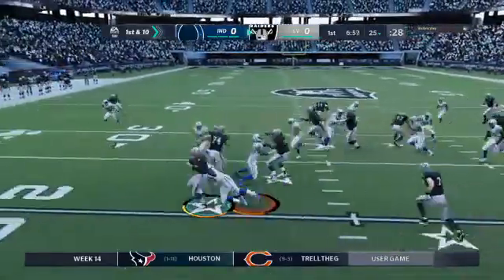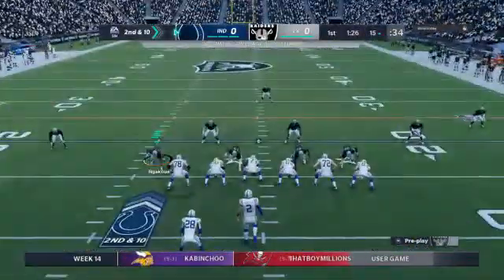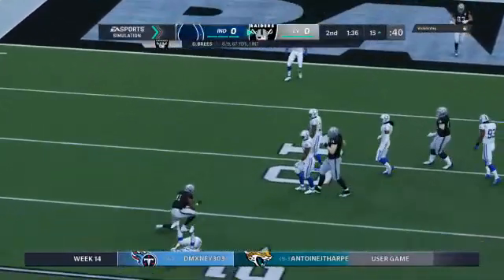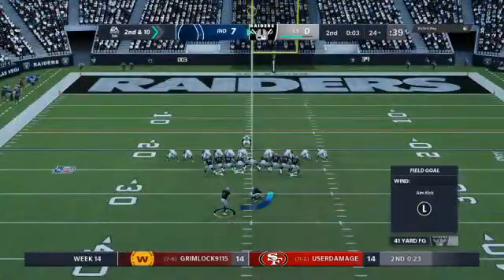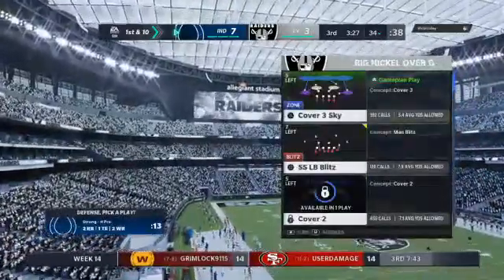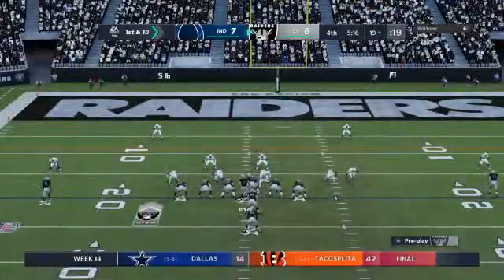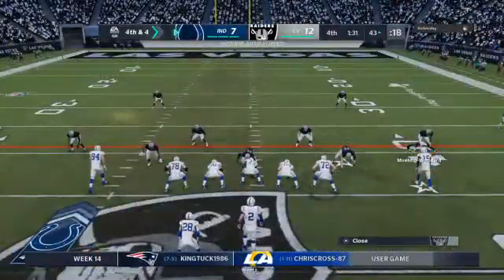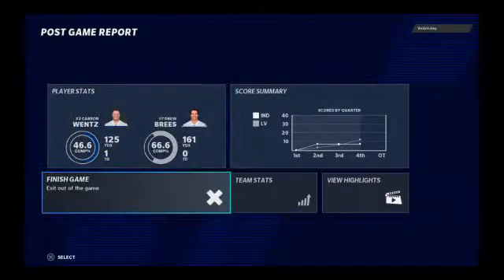Random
Live Gaming Streams